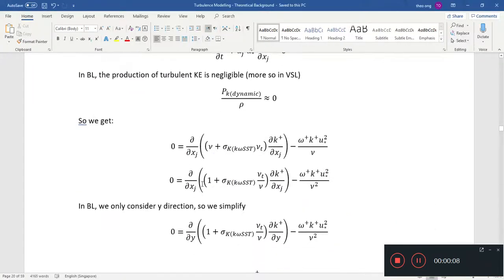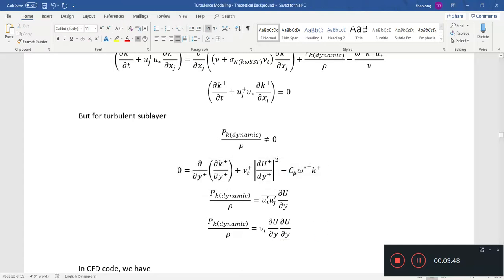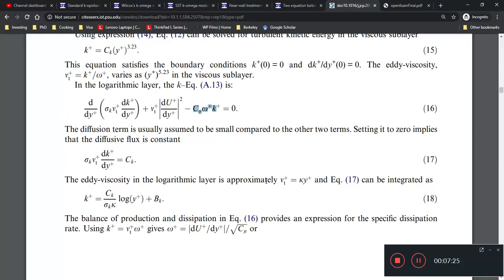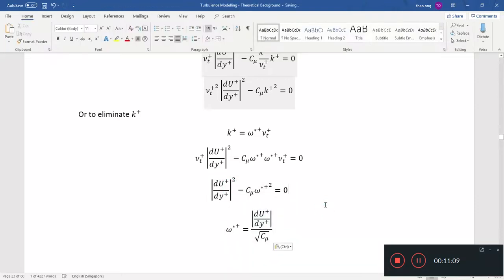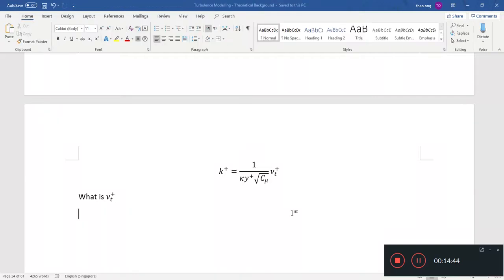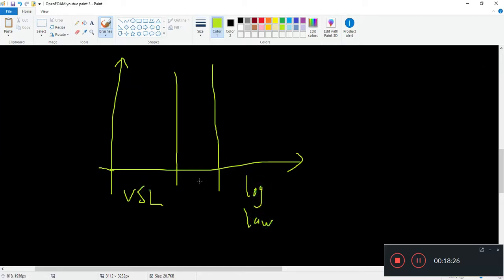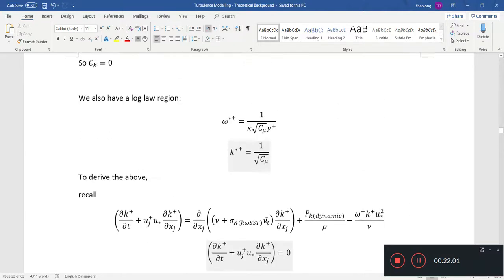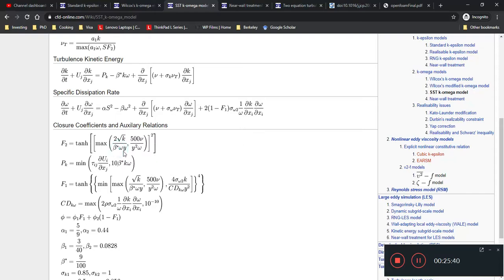Turbulence Modelling 34 - kOmegaSST Model part iv Blending Functions and Wall Functions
A Thorough Description of How Wall Functions are Implemented in OpenFOAM (Fangqing Liu)

Near-wall behavior of RANS turbulence models
and implications for wall functions

Kalitzin, G., Medic, G., Iaccarino, G., & Durbin, P. (2005). Near-wall behavior of RANS turbulence models and implications for wall functions. Journal of Computational Physics, 204(1), 265-291.